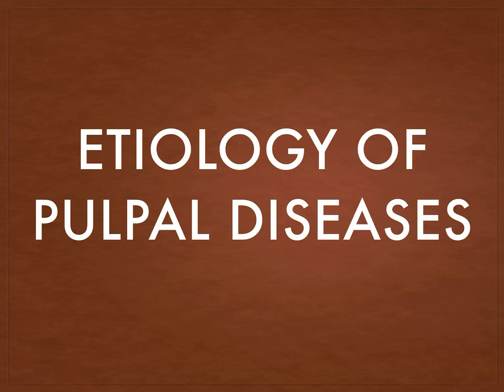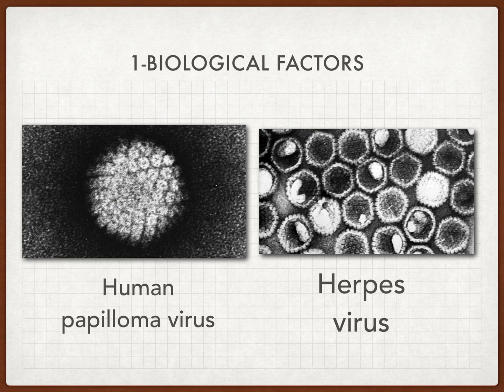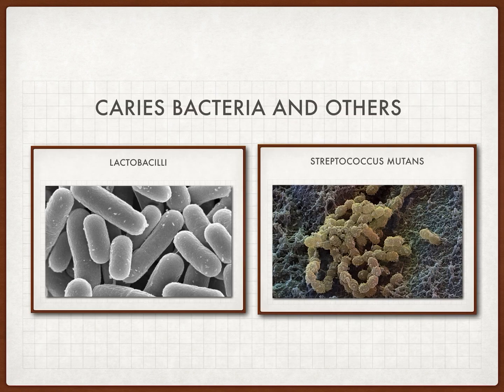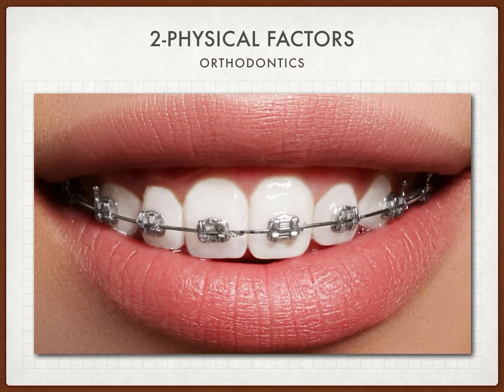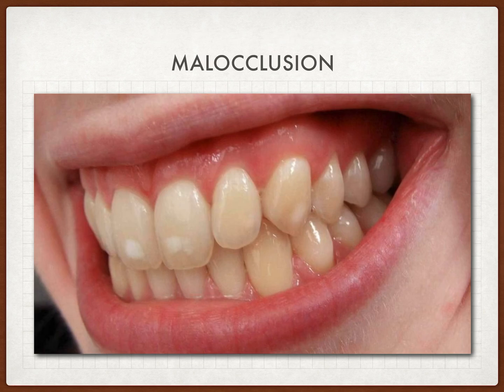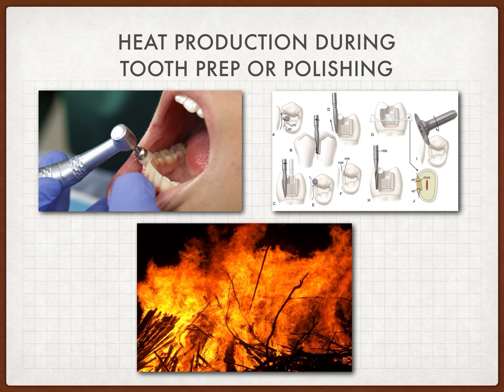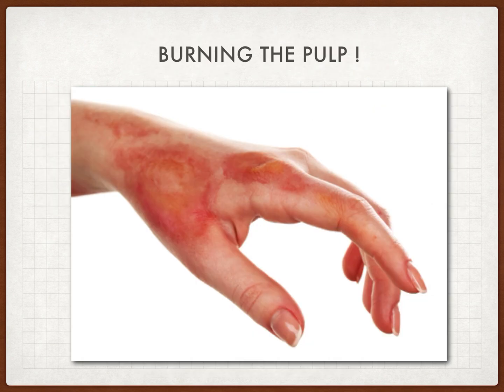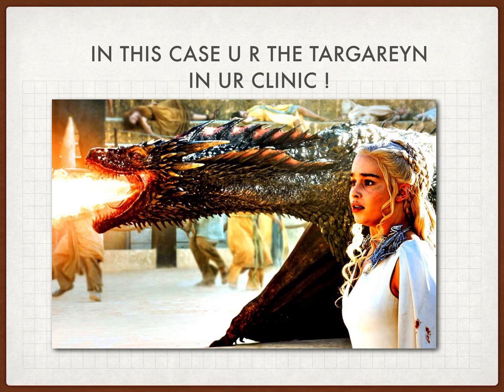The etiology of pulpal diseases part 1